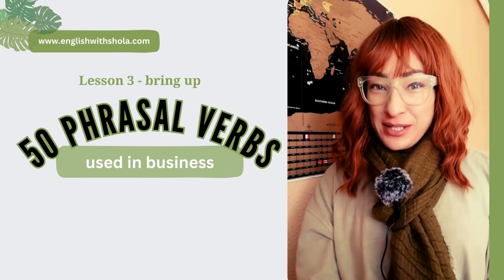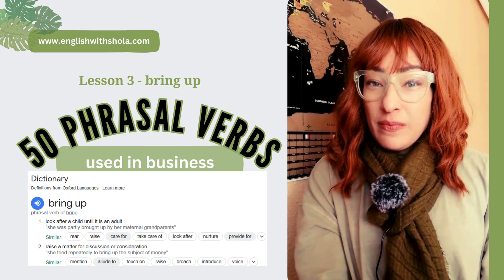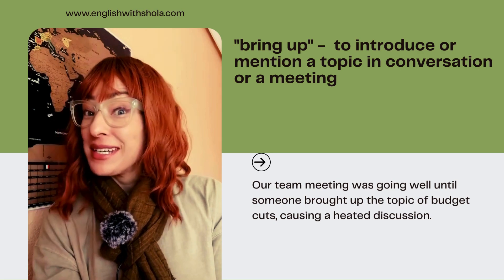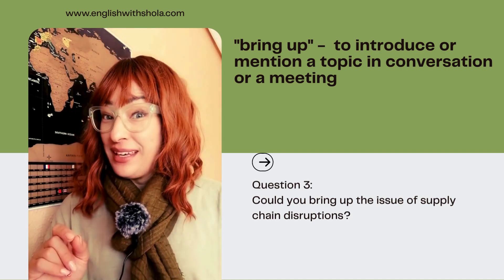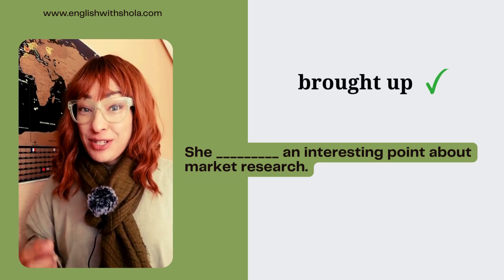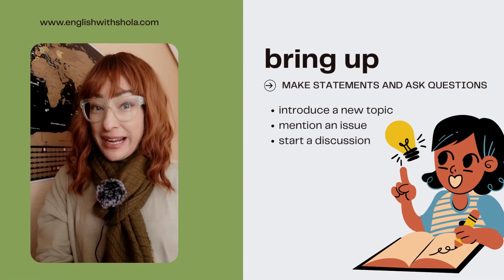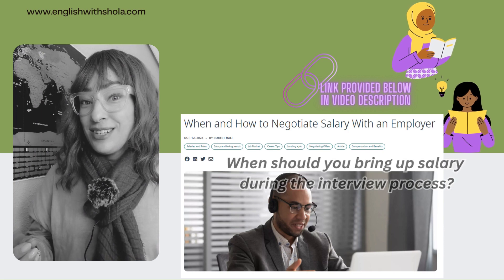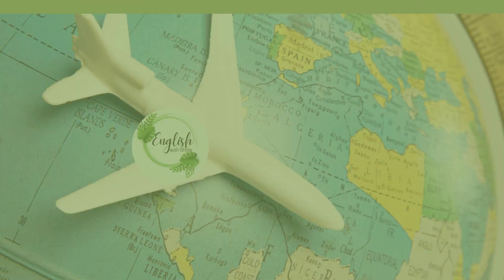Lesson 3: Bring Up | Phrasal Verbs Used in Business | English with Shola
Grab your notebook and pen!  Let´s get into it!  If you´re at the intermediate or upper-intermediate level and you work in a business setting, you´ll want to familiarize yourself with these phrasal verbs.  They are often used in the day to day operations as such meetings, emails, calls, negotiations, etc.  In each lesson, you´ll see a new phrasal verb, its meaning, example sentences, example questions, and be assigned homework to help you process/develop the new information.